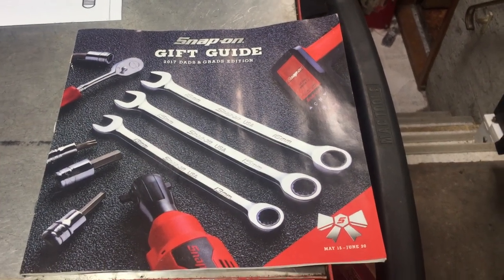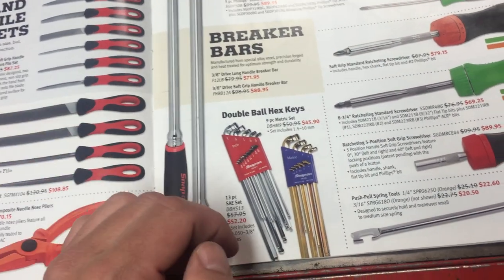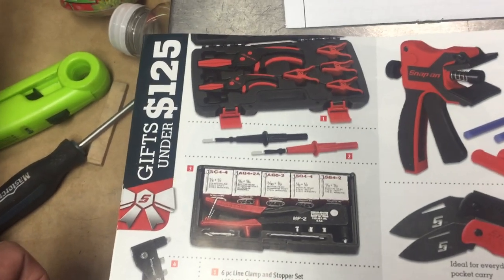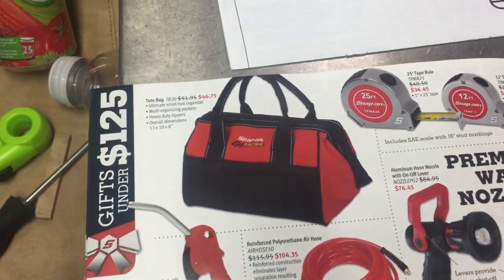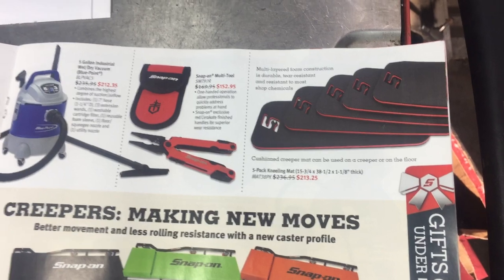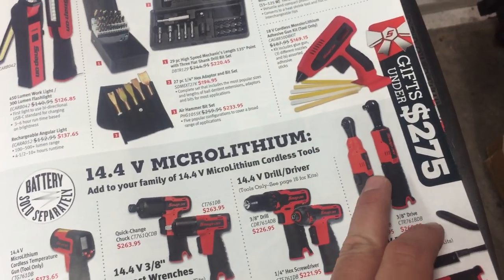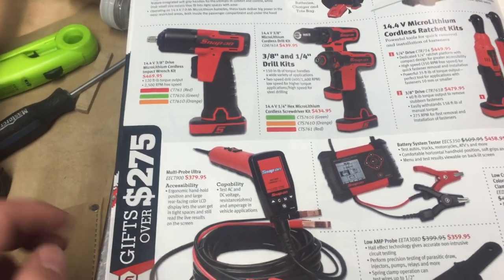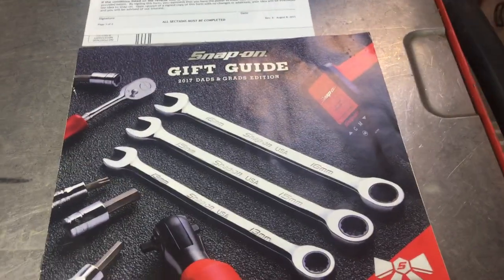Snap-on Tools Dad's and Grad's Tool Catalog Review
Snap-on Tools Dad's and Grad's Tool Catalog Review and Ramblings